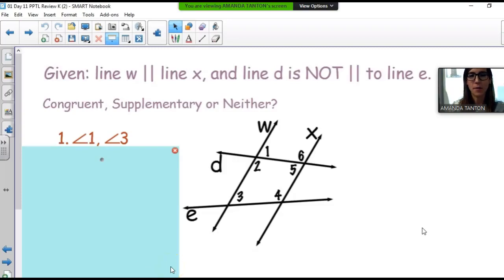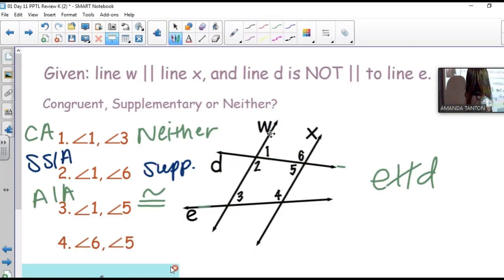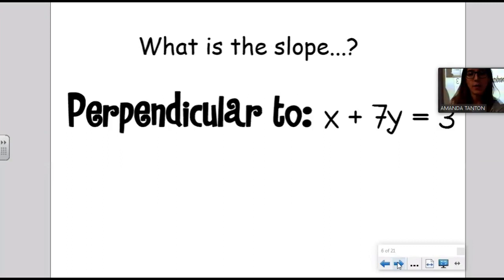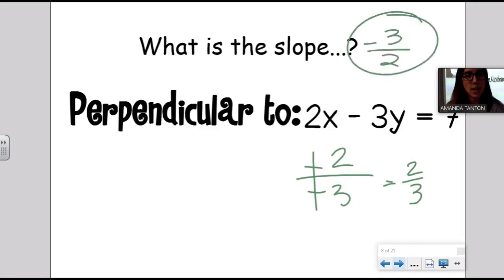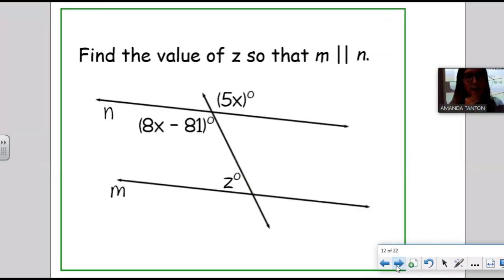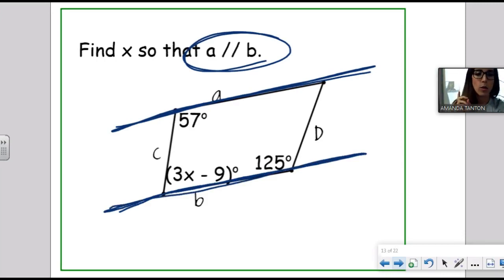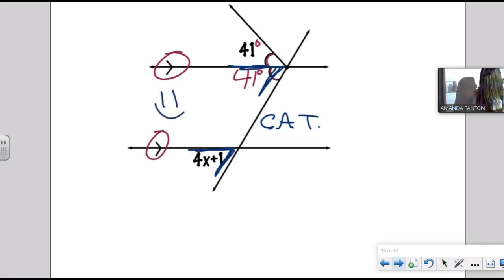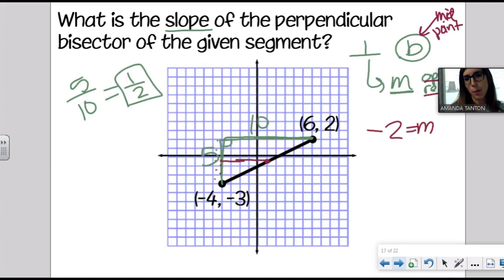Review for PPTL Test K 2017